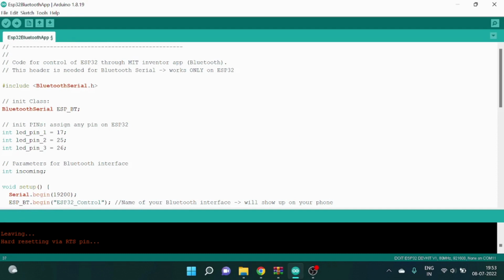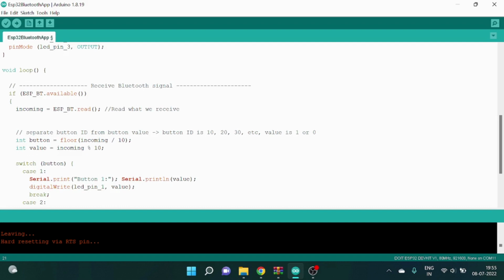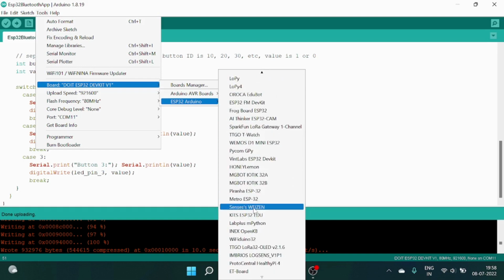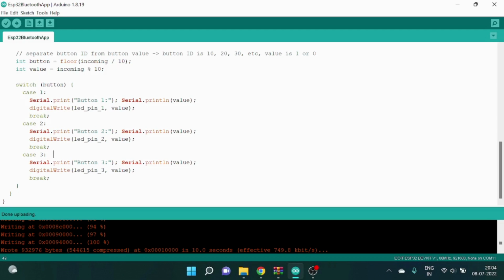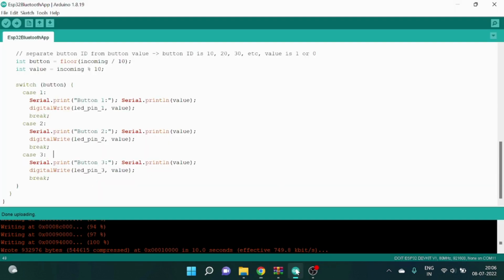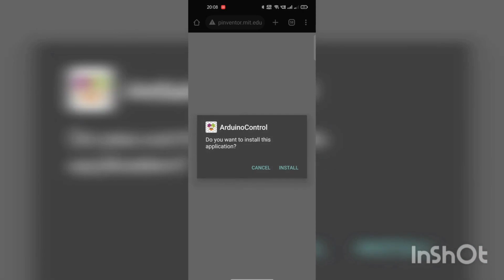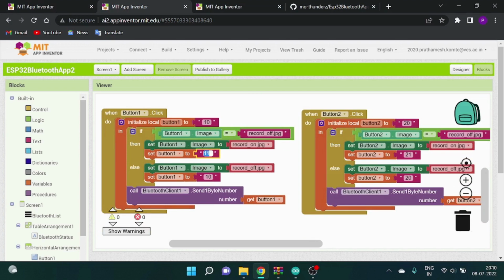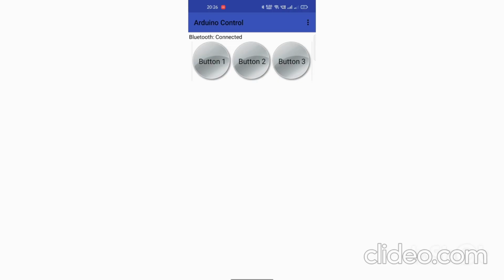Controlling an ESP32 board using a smartphone | Prathamesh Komte | ISA-VESIT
ISA-VESIT presents to you a short video tutorial on a project built using ESP32 board.

In this project, the ESP32 board is connected to Bluetooth which is being controlled by a smartphone through an app developed using MIT App Inventor.